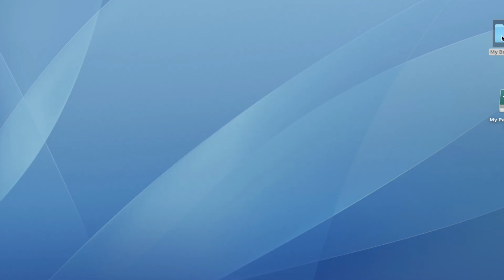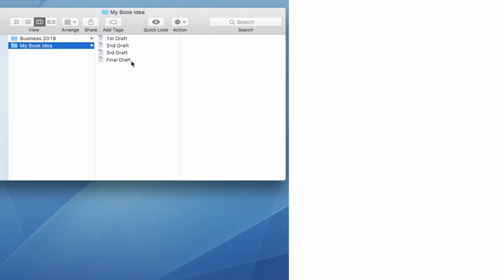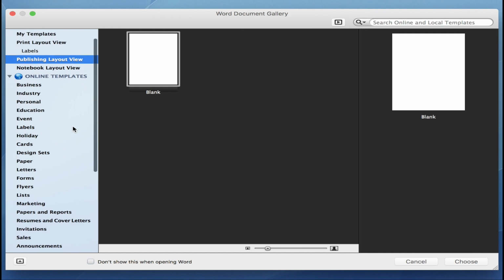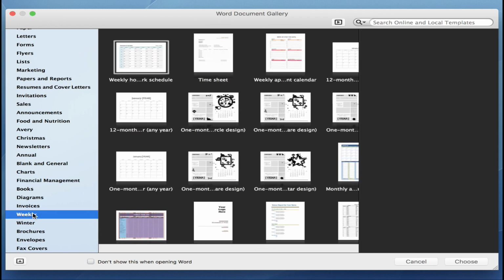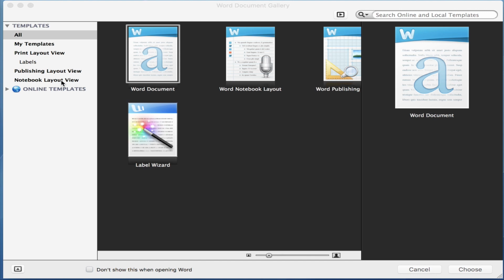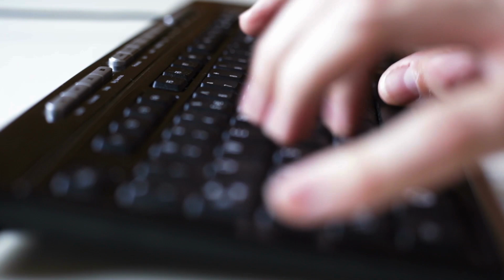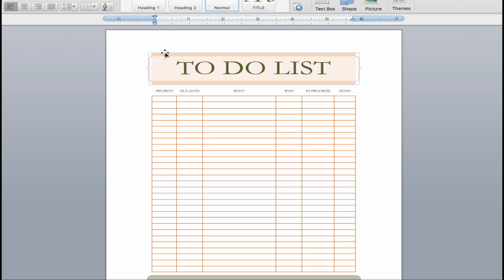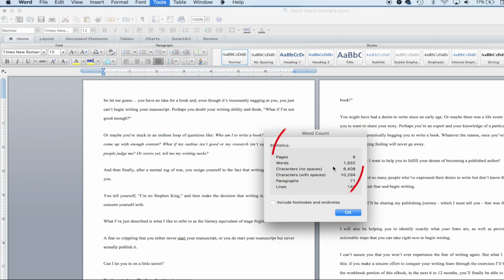Writing A Book In Microsoft Word? Do This!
Are you writing a book in Microsoft Word? In this video, I'll be sharing five things to improve your process and help you to reach your goal of writing a book.

DOWNLOAD my Manuscript Format and Outline Templates (Word and Google Docs)

MS Word - Office 365

☎️SCHEDULE YOUR FREE STRATEGY SESSION ☎️

Stefanie Newell is the go-to writing coach for the first time non-fiction writer who’s looking for direction on how to write, publish, and market their first book. Her videos, coaching, and training programs have impacted thousands of authors to unleash their authentic voice and share their message through the pages of their book.

📄FREE RESOURCES 📄

Learn the apps, software, and electronics I use to write books!

📚BOOKS FOR FIRST TIME WRITERS 📚

📄TEMPLATES 📄

🖥 WRITING COURSE 🖥